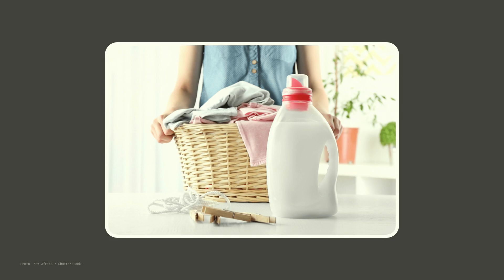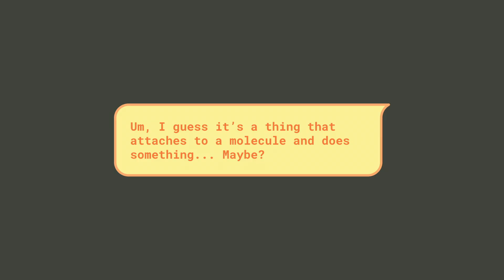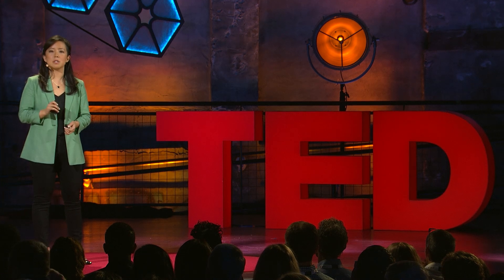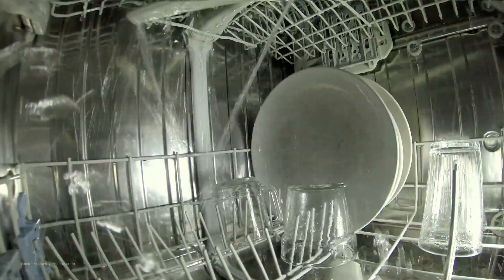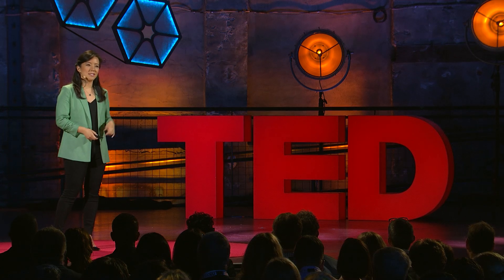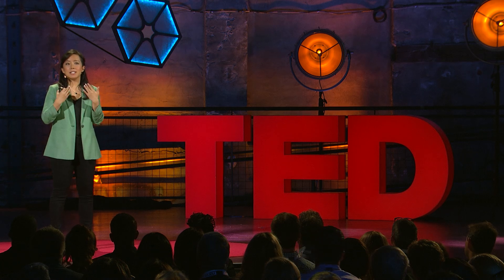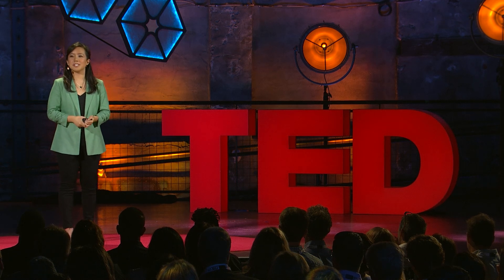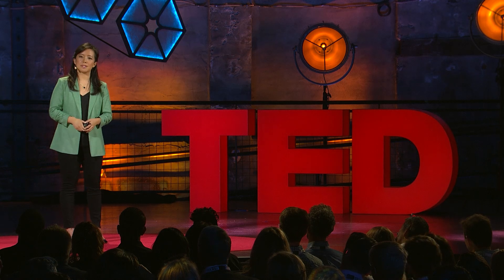Meet the enzymes living in your house | Vicky Huang | TED Institute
Enzymes are far more important to our day-to-day lives than we realize. Enzyme scientist Vicky Huang shares how they could help us unlock eco-friendly solutions to everything from food spoilage to household cleaning problems.

As the world and our interactions grow more complex, so do our challenges. To solve for modern problems, we need a new framework for innovation itself, one that considers all perspectives and outcomes in the calculus. In September 2019 TED@DuPont speakers shared their ideas that can serve to truly transform society at The Fillmore in Philadelphia.

About the TED Institute: We know that innovative ideas and fresh approaches to challenging problems can be discovered inside visionary companies around the world. The TED Institute helps surface and share these insights. Every year, TED works with a group of select companies and foundations to identify internal ideators, inventors, connectors, and creators. Drawing on the same rigorous regimen that has prepared speakers for the TED main stage, TED Institute works closely with each partner, overseeing curation and providing intensive one-on-one talk development to sharpen and fine tune ideas.